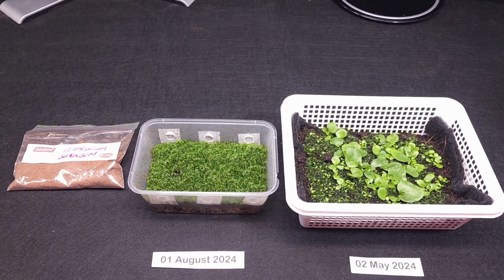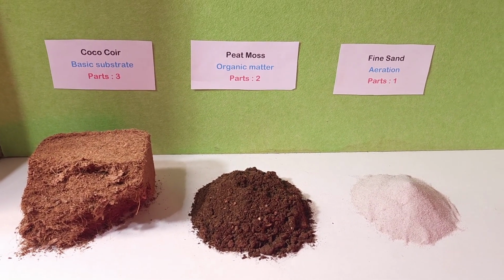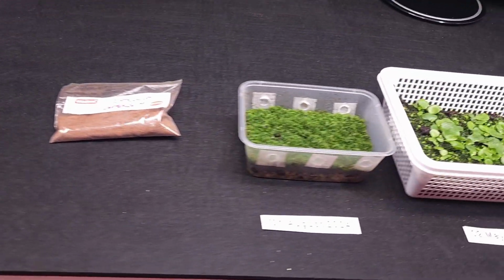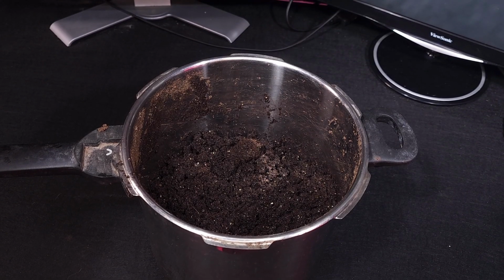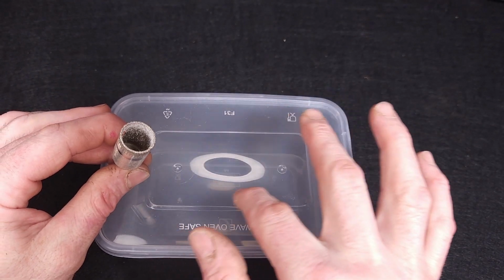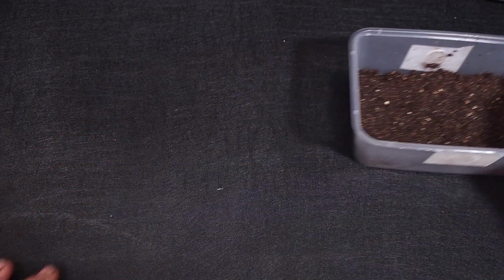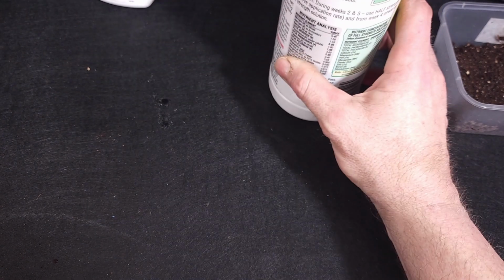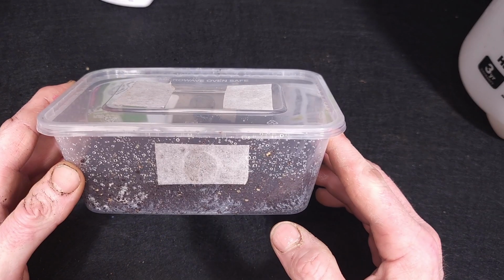How to grow Platycerium Superbum from spore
Instructional video on how to grow Platycerium Superbum (or any fern for that matter) from spore using some slight variations on methods you may or may not have seen before.

The thing to keep in mind is not to flood your spore at the start. When you introduce your spore to your container, you just need enough water/ non organic fertilizer to imbibe your spore. They shouldn't be sitting in a pool of water for too long.

The idea is they get wet, draw in water, then the humidity inside the box provides the humidity and gas exchange for germination. Your substrate shouldn't be soggy, it should be 'not dry'. Make sure you squeeze the water out before putting it into your container as this removes the vector for possible contamination (ie: cyanobacteria from too water much).

Once your substrate has been placed in your container, squish it down and flatten it out, then spray the top of your substrate with water/ non organic fertilizer until there is a thin film on which you'll introduce your spore.

Tap your spore onto the top, close the lid, label your container with the species, date and what fertilizer you've used. Then introduce your container to the right growing environment.

Temperature - 18 - 25 degrees Celcius
Humidity - 60% - 70% plus - Your home will provide this (unless you live in the desert!)
Gas exchange - It is beneficial to have a circulating fan near your tubs, but not essential

Don't open your container for at least a month, this should give enough time for germination. After a month i encourage you to open the container to check your success, and also to start introducing a super fine mist of spray to keep your container at the right humidity.

Hope this helps and rock on!